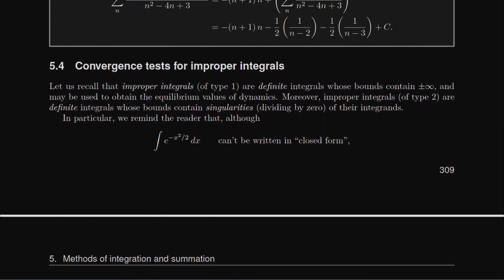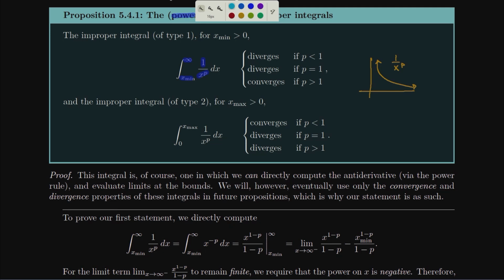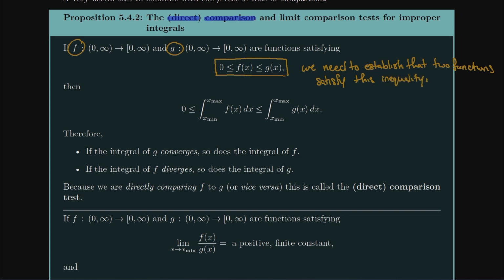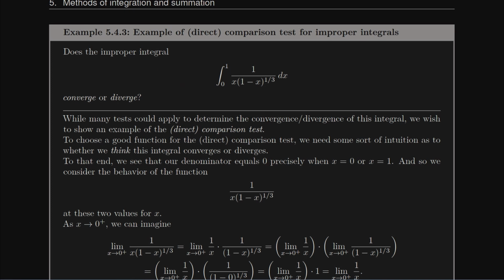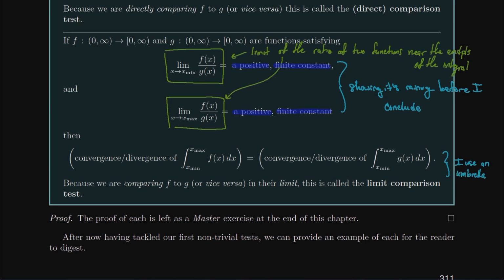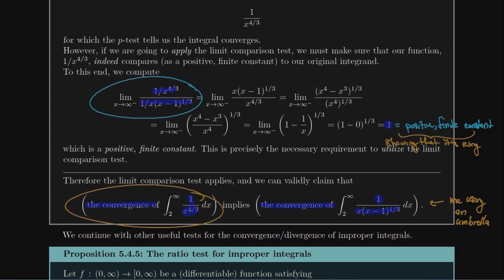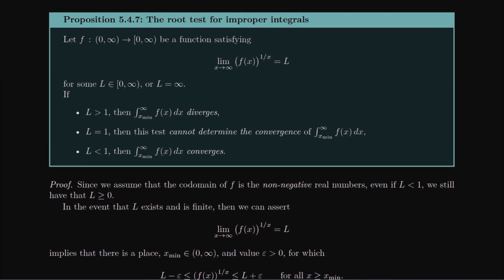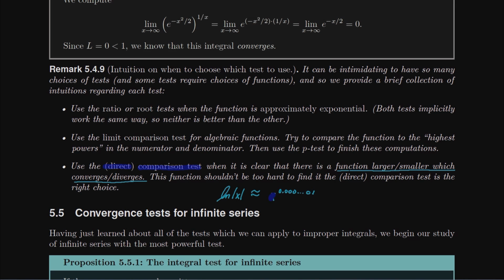Convergence tests for improper integrals